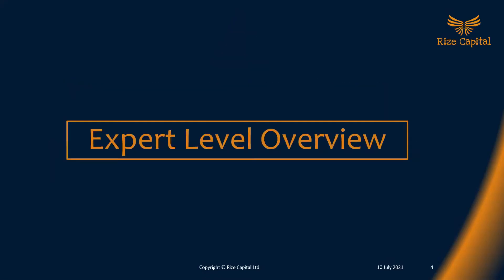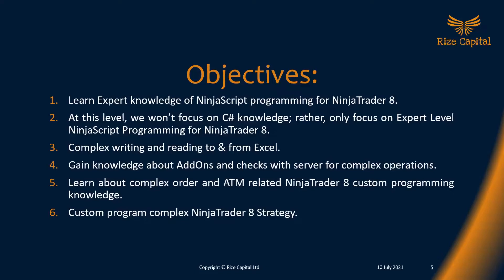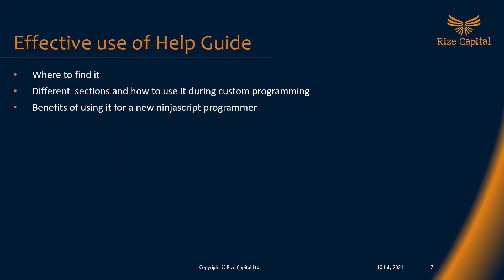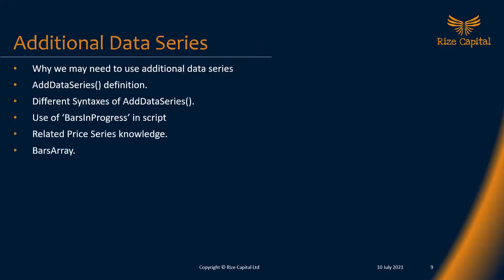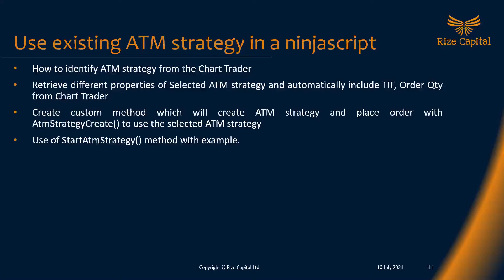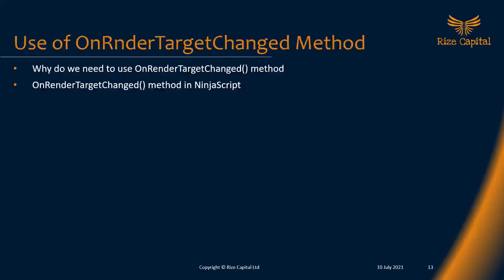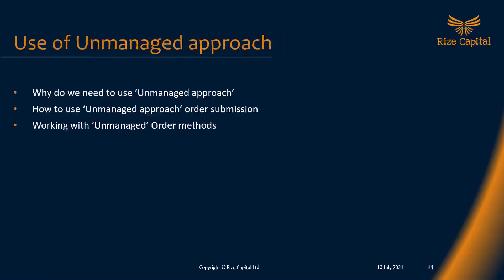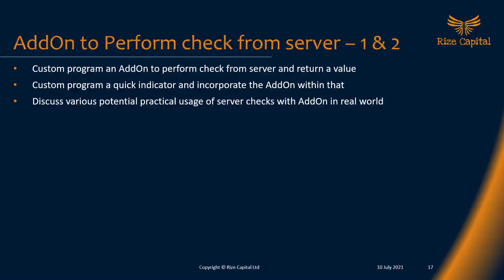NinjaTrader 8 | NinjaScript Programming Training - Expert Level sneak peek from Rize Capital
A quick sneak peek from our weekend NinjaScript programming training live session's for Expert Level